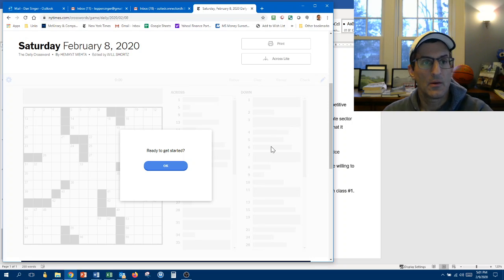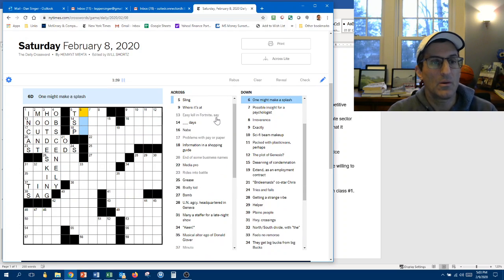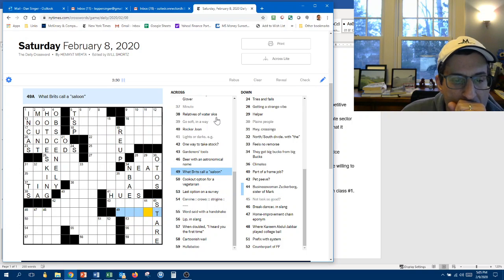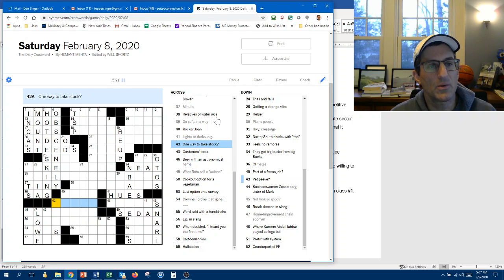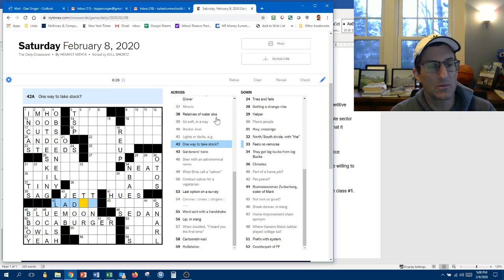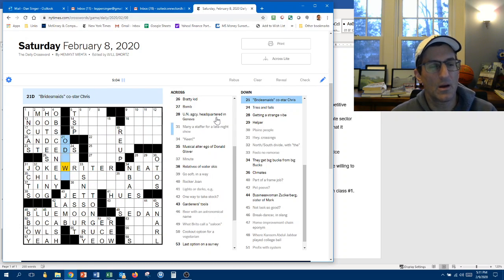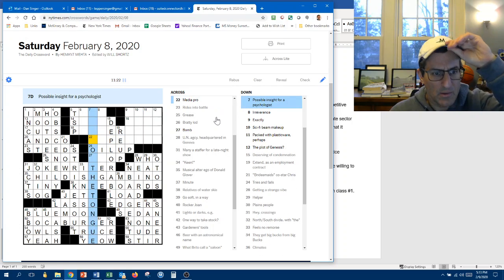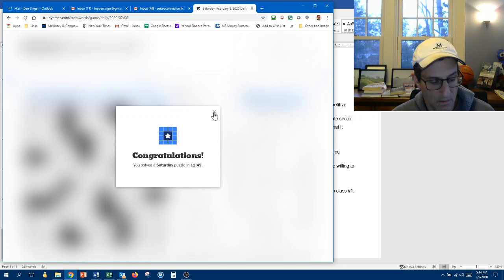2020 02 09 Saturday NY Times crossword in 12:45